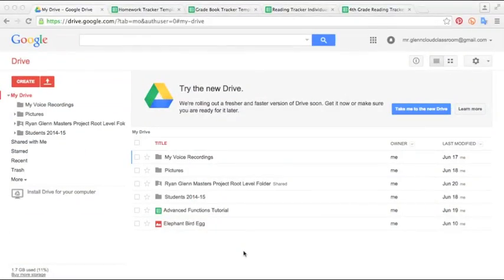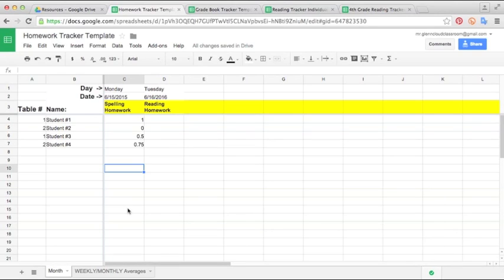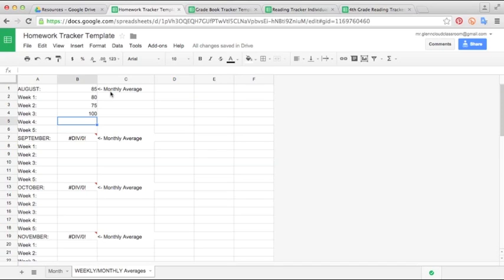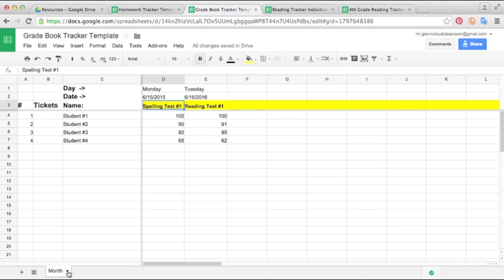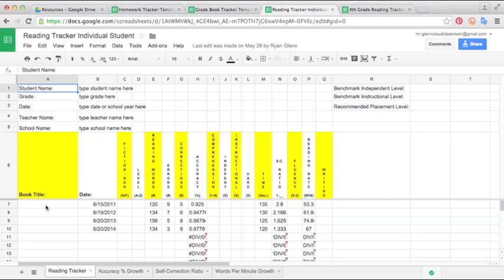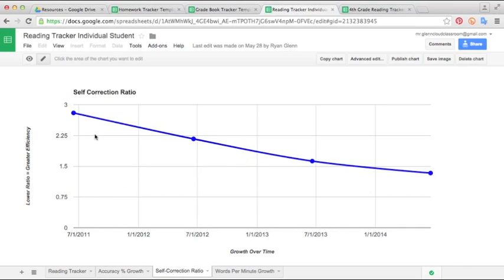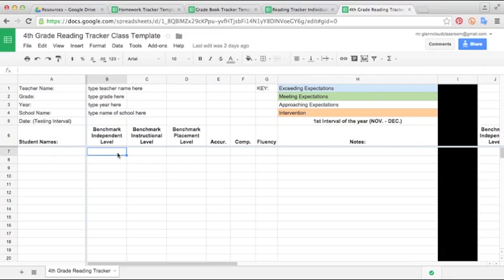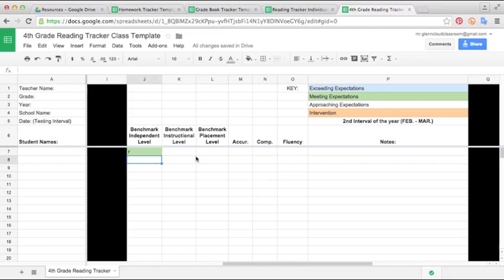03. Google Sheets: Tracking Data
Click link to view the Google Apps for Education Resource Guide

Sharing data has allowed parents to become more engaged in the educational process with their students, which has led to a stronger and larger community for learners.  Teachers are now able to analyze data together on a nationwide scale. This has allowed for greater reflection and shorter turnaround times when dealing with the adoption and development of new curriculum (Schaffhauser, 2013).  In this tutorial, educators will learn how to use Google Sheets to effectively track student data.  The video also demonstrates how to use the templates included in this resource guide to become more efficient in methods of data collection.

Due to advances in technology over the past decade, software like Google Sheets has allowed teachers to analyze data together on a nationwide scale.  This has allowed for greater reflection and shorter turnaround times when dealing with the adoption and development of new curriculum (Schaffhauser, 2013).  Google Sheets is a spreadsheet application that allows users to input data into cells contained within the rows and columns.  It also provides tools for members of the educational community to arrange this data into charts, graphs, and other visually appealing formats for the purposes of making data-driven decisions easier and more efficient.

Another useful aspect of Google Sheets is that students can use the software to track and chart their own progress in school.  According to Eisner-Hirsch, Parks-Ennis & McDaniel (2013), this practice is useful to students for three main reasons.  First, allowing students to assess their performance and chart the results provided them with visual feedback of their progress.  Second, students who saw their own progress charts were more likely to demonstrate higher levels of motivation towards their education.  Finally, this process benefits teachers by providing them with graphical data that can be displayed to students, support teams, parents, and other stakeholders in a child’s education.  This graphical data can be used as evidence to inform pedagogical practices while determining individualized interventions to improve fluency and behavior in the classroom (Eisner-Hirsch et al., 2013).